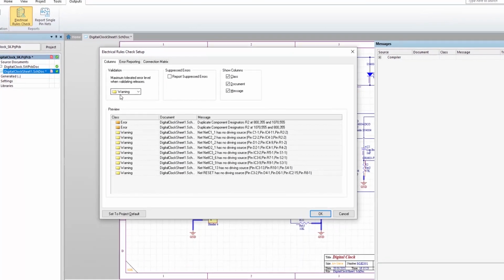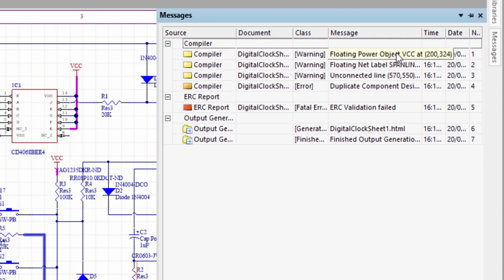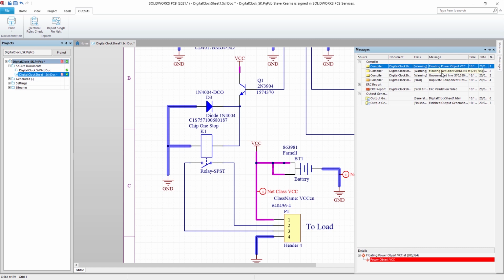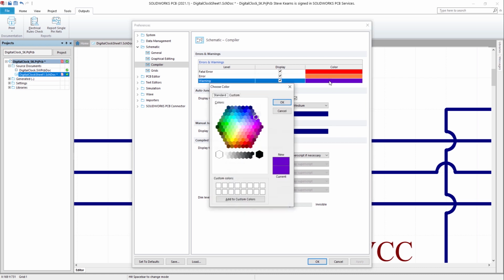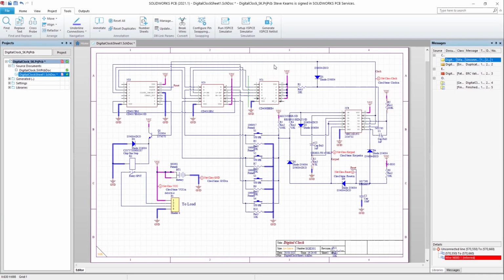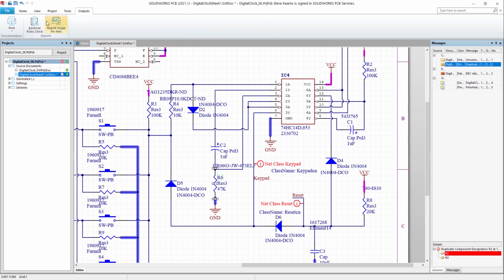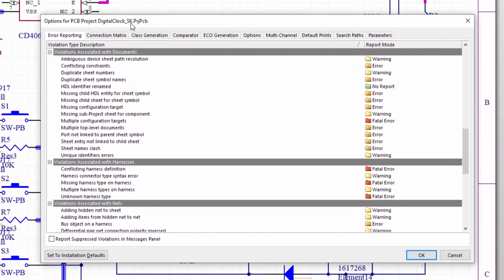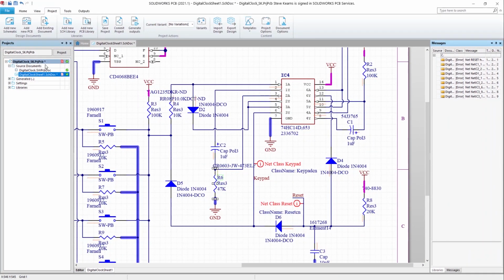Learn SOLIDWORKS PCB - Schematic ERC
In this Lesson we will look at how to use schematic ERC in SOLIDWORKS PCB